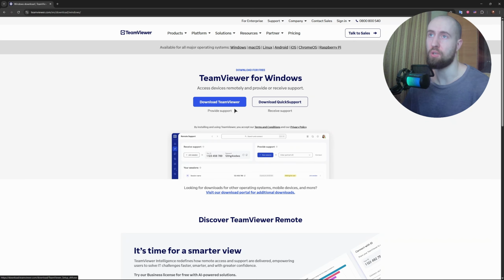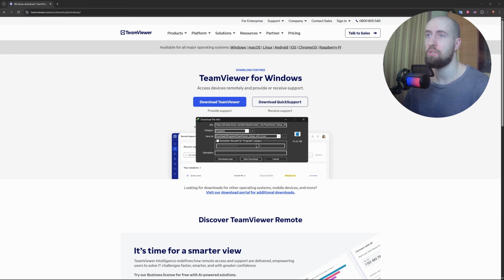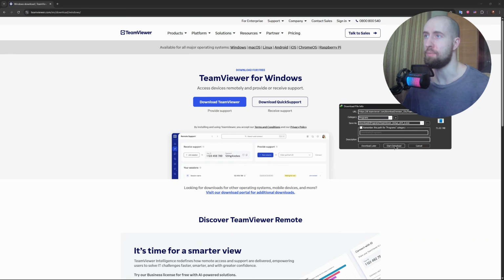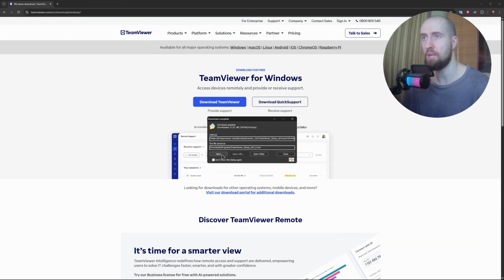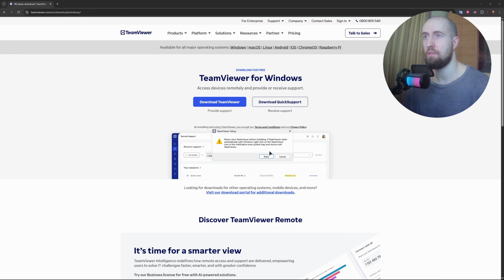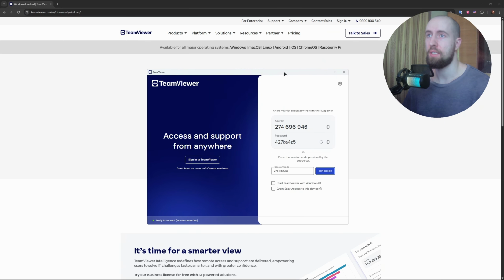How To Install TeamViewer in Windows 11 (2026) - Step by Step Guide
In today's video, I show you how to install TeamViewer in Windows 11.